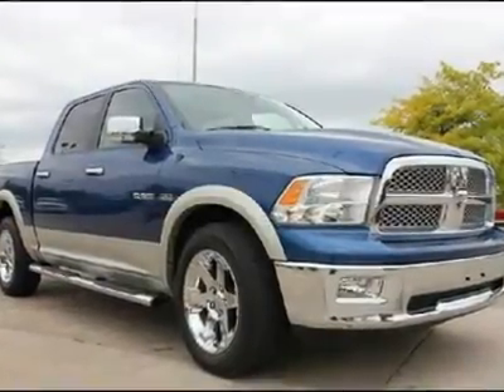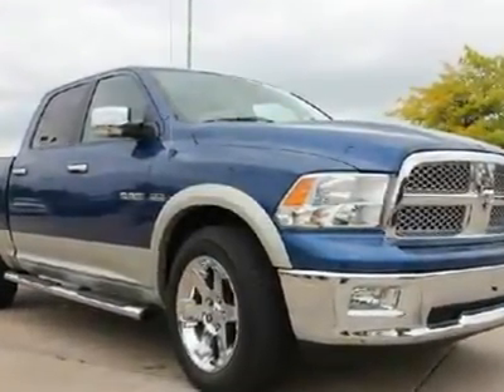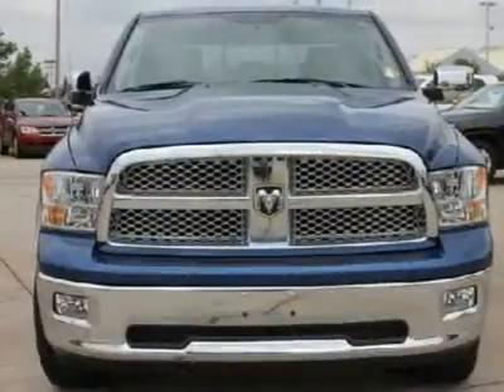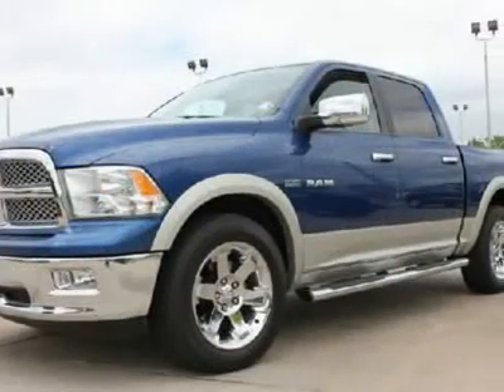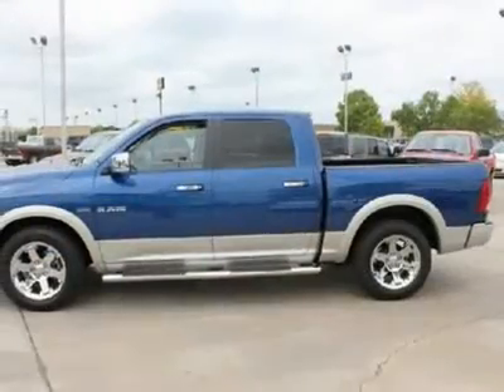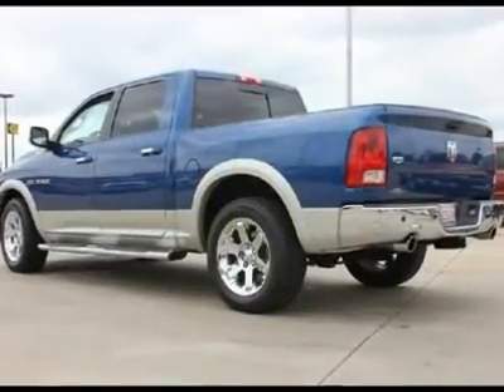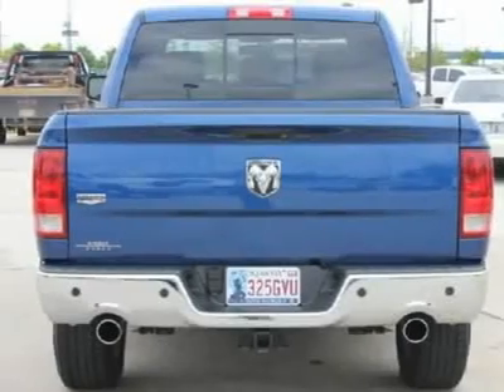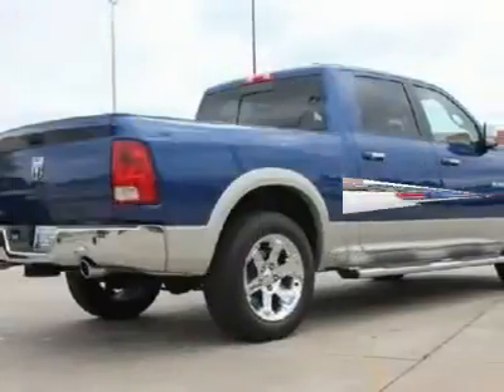2010 DODGE RAM 1500 Norman , OK C5553A-S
2010 DODGE RAM 1500 Norman , OK
Stock# C5553A-S

Are you in need of a heavy-duty truck? A truck this rugged shouldn't look this good - Ram's perfect balance of muscular body panels and modern design elements create a tough as nails work truck with serious street attitude. The 1500 has it all; built inside-out with the best of the best materials. Check this one out today. Drive off with this Ram truck today.